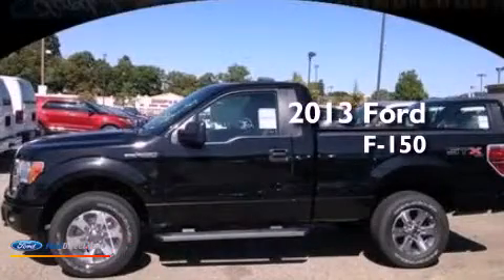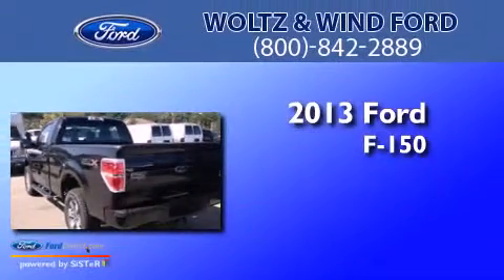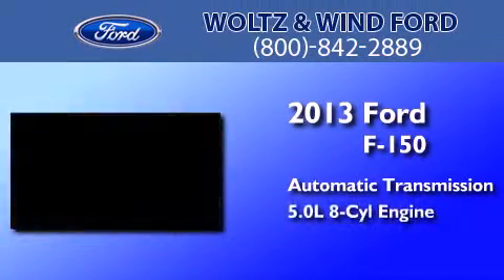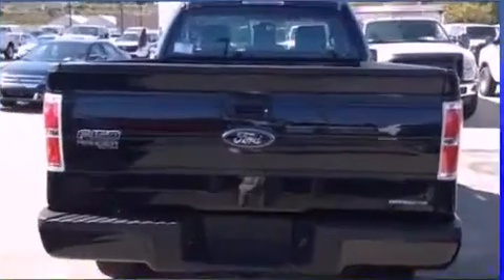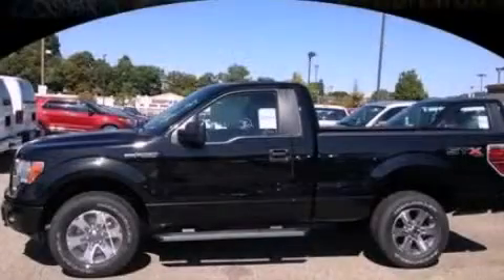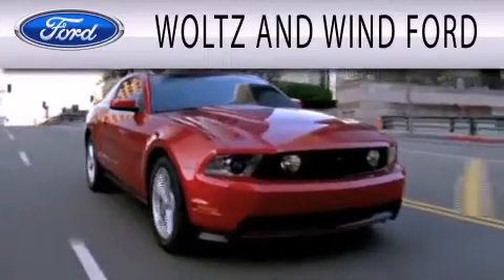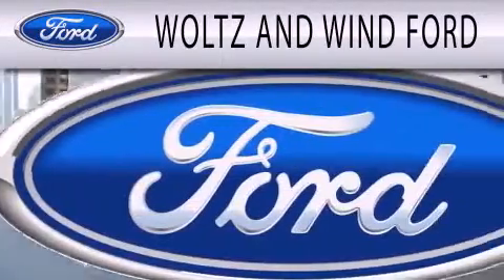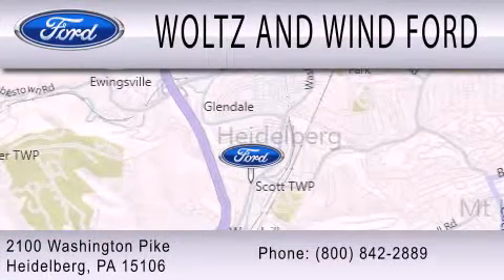2013 Ford F-150 Heidelberg PA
Year : 2013
 Make : Ford
 Model : F-150
 Engine : 5.0L V8 32V MPFI DOHC FLEXIBLE FUEL
 Trans . : 6-SPEED AUTOMATIC
 Exterior : BLACK
 Miles : 2
 Interior : GRAY
 Stock : 00TR3199